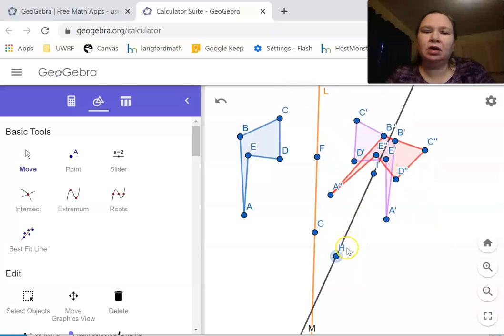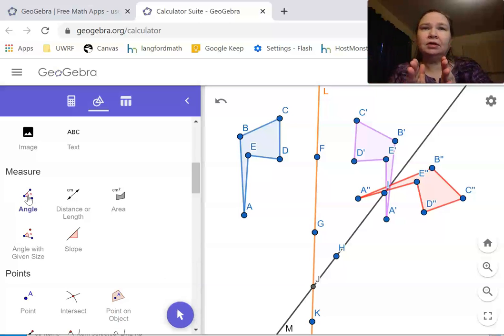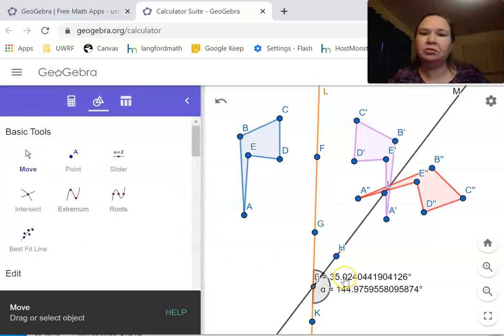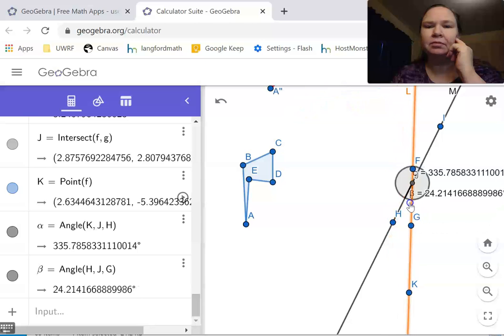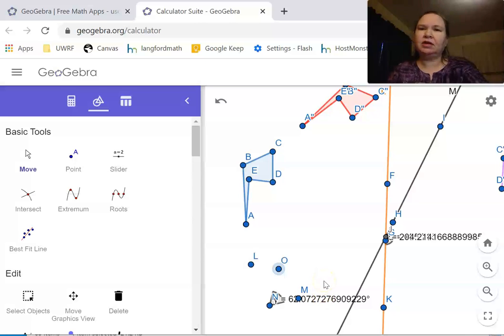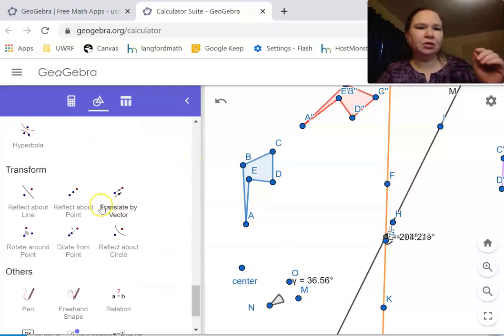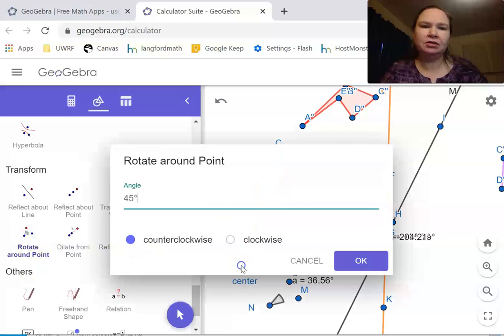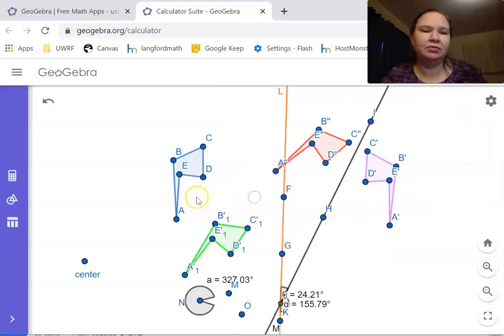Using Geogebra to measure angles and investigate rotations